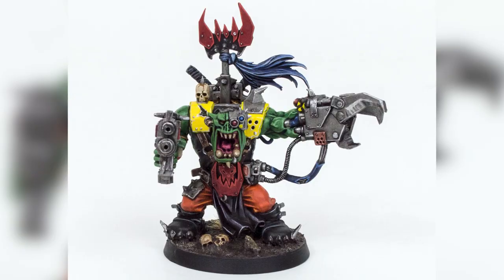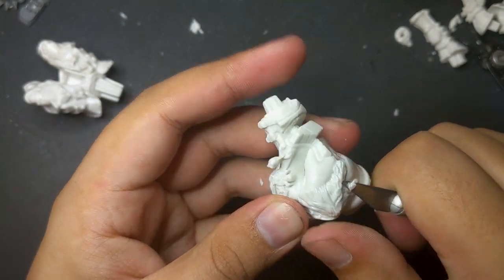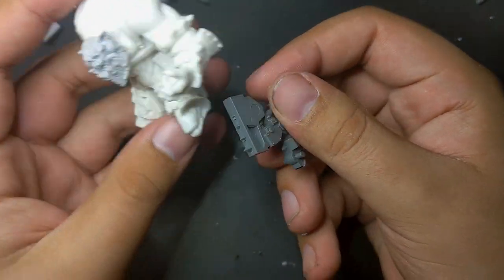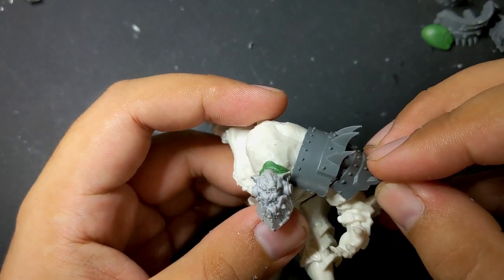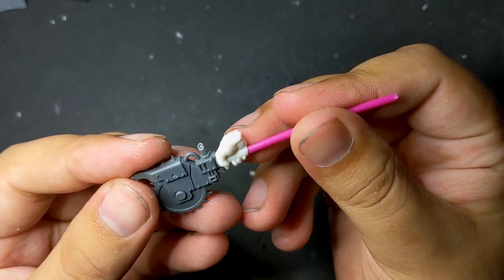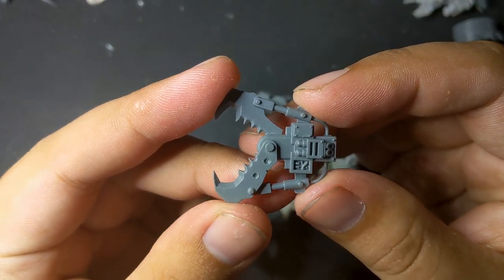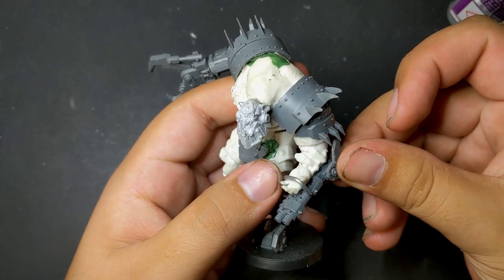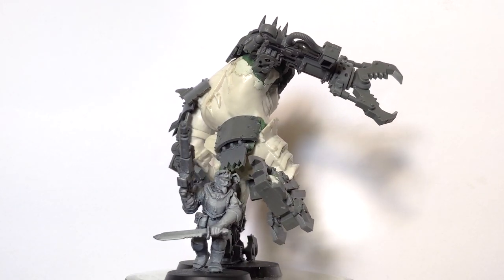How to Convert a Cybork Warboss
Conversion of a reaper miniatures minotaur demon into a cybork.